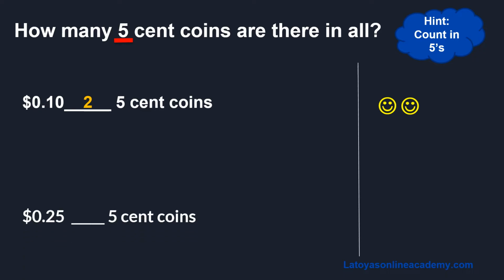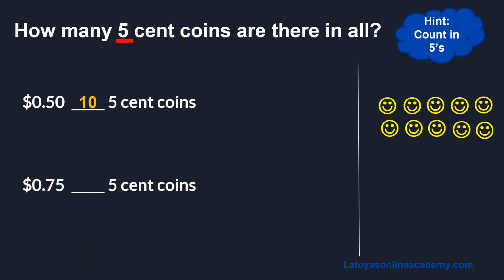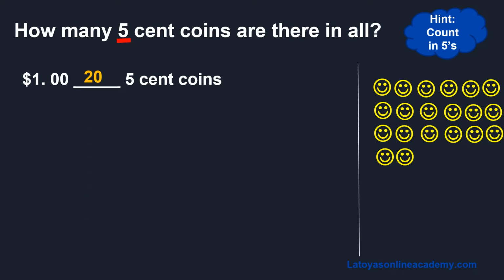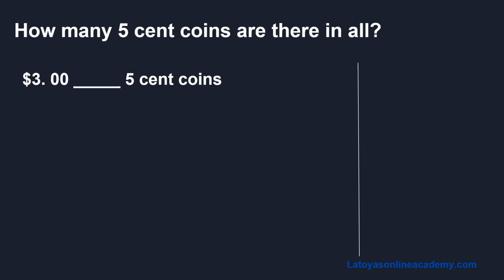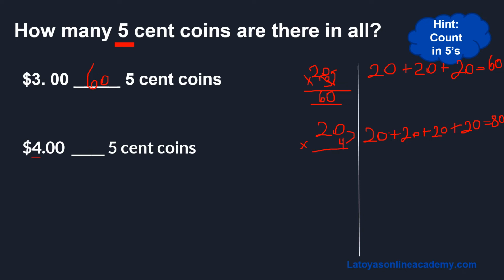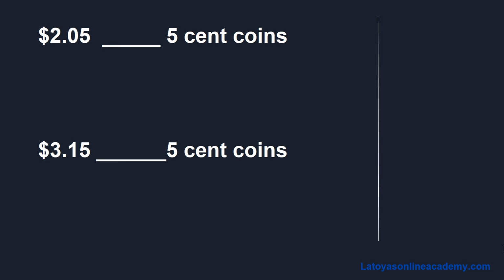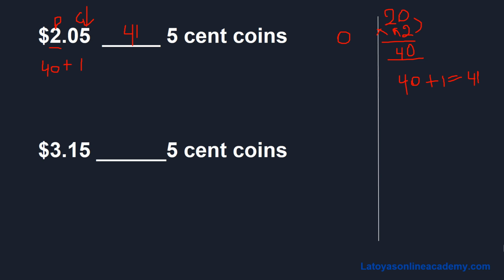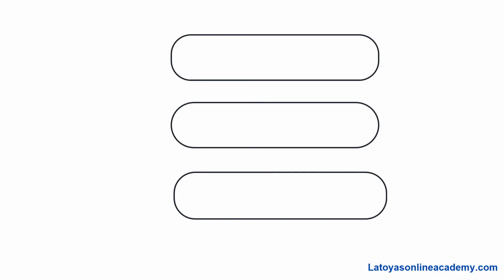Easiest Money Lesson for ages 5-10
In this lesson, you will learn how to find the total amount of 5 cent coins in a given sum. For eg. $0.50, $1.00, $1.75 etc.